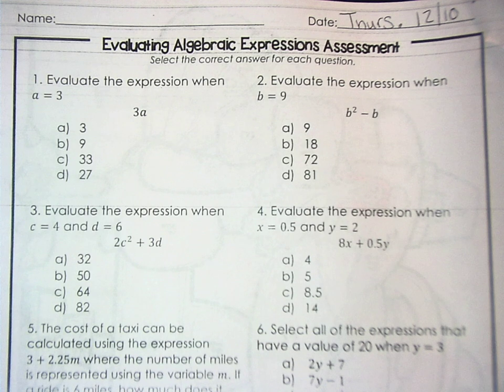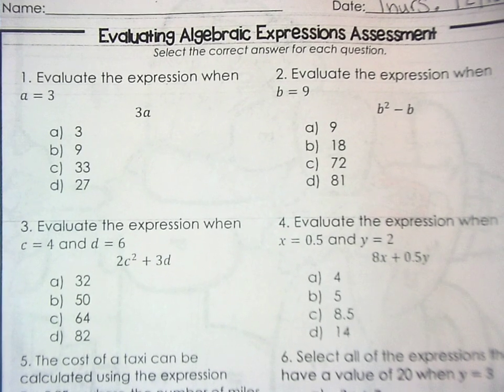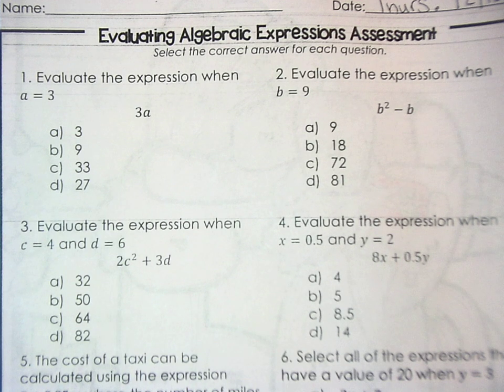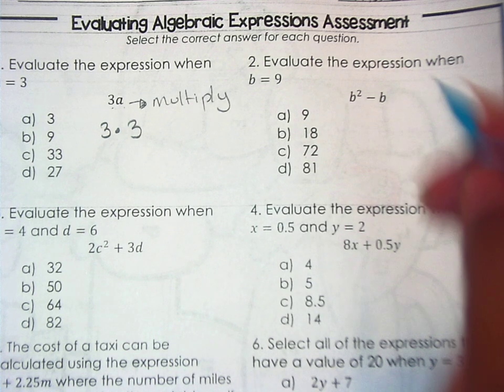Evaluating Algebraic Expressions (Math - December 10, 2020)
This is one on  the Math task for Thursday, December 10, 2020 for Rolling Hills sixth grade HVA students in Huntsville City Schools.